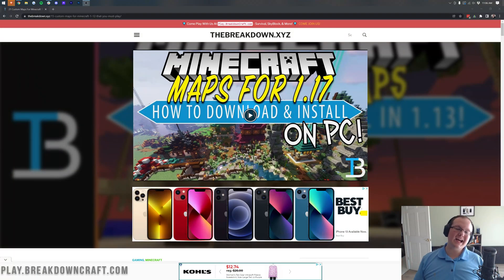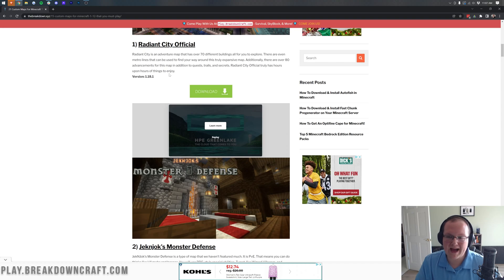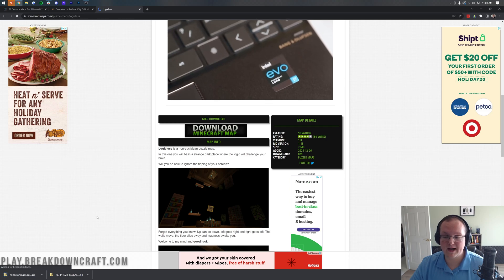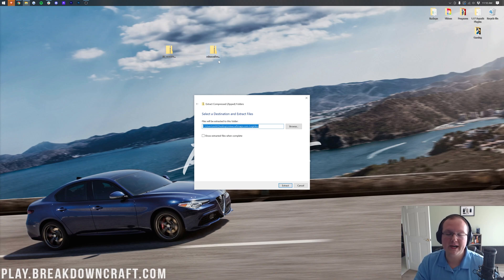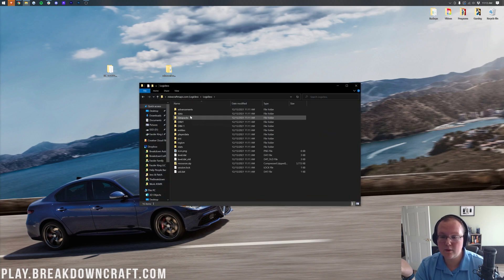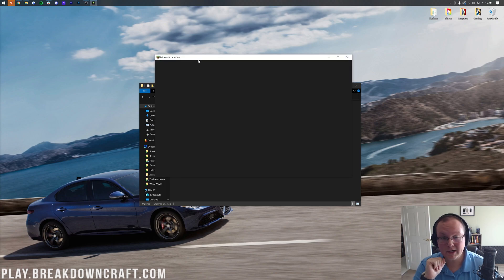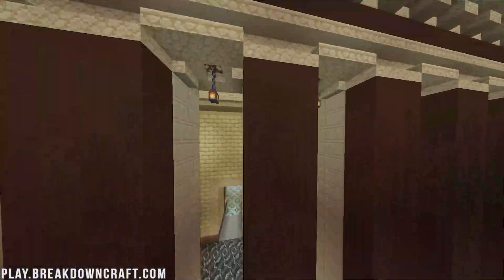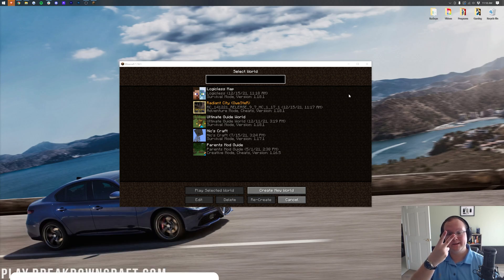How To Download & Install Minecraft Maps in Minecraft 1.18.1 (PC)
If you want to know how to download Minecraft Maps in 1.18.1, this is the video for you! From adventure Minecraft maps to survival Minecraft worlds to parkour maps, no matter what kind of Minecraft map for 1.18.1 you want to install, this video will show you how! So, without anymore delay, here is how to download Minecraft worlds for 1.18.1.

About this video: This video is our complete in-depth guide on how to download and install Minecraft maps in 1.18.1. This will show you how to download Minecraft maps for 1.18.1 for PC and then how to install those worlds in Minecraft 1.18.1. It truly doesn't matter what kind of Minecraft map you want to install. From custom maps to survival world downloads from your favorite YouTube, the process off install Minecraft Maps in 1.18.1 is exactly the same. So, without anymore delay, here is how to download Minecraft worlds in 1.18.1!

First things first, you will need to download a map that is compatible with Minecraft 1.18.1. This is actually very, very important as 1.17 maps will not work correctly in Minecraft 1.18.1. Maps must be made for Minecraft 1.18.1 for them to work. The good news is we have a list of Minecraft maps that are 1.18.1 compatible. When you find a Minecraft 1.18.1 world that you like, click the green 'Download' button under it. You will then be taken to that maps download page. From there, sadly, the download process is different for every 1.18.1 Minecraft map.

When you do get your Minecraft map downloaded, it will be a .zip file. Right click on this file, click 'Extract', and the 'Extract All'. You will then be given a folder with the same name as your .zip file. Open this folder and keep opening the folders within that folder until you see things like 'DIM1' and 'DIM-1'. When you see these files and folders, go back one folder. Drag this folder to your desktop. Now, delete all other folders except the one you moved to your desktop. When you open the folder on your desktop you should the 'DIM1', 'Region', etc. folders and files.

Finally, we can move on to how to install the Minecraft Maps you want in Minecraft 1.18.1. To do this, press the Windows Key on your keyboard and 'R' at the exact same time. This will open your 'Run' application. In the text box in the Run app, type '%appdata%', and hit enter. Your .minecraft folder will open up. In this folder, you will see a 'saves' folder. Open this folder, and drag-and-drop the map folder from your desktop into this saves folder. You have now installed your Minecraft world!

To play your Minecraft map in 1.18.1, open up Minecraft 1.18.1 and from the main menu, click on 'Single Player'. Your Minecraft world will be there! You can just double click on it to launch into your world. If you are prompted to back-up your world, make sure you do so!

Congratulations! You now know how to download Minecraft Maps on PC in 1.18.1. If you have any questions about how to download a Minecraft world in 1.18.1, please let us know in the comments below. We will try our best to help you. Thank you for doing so!